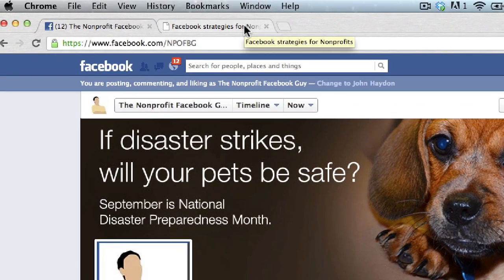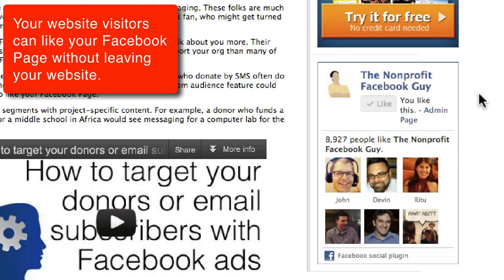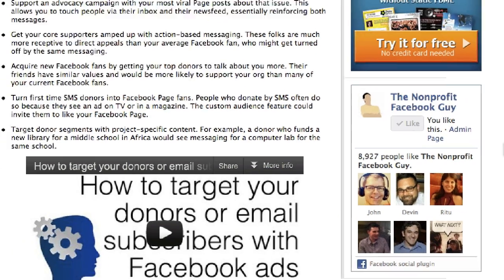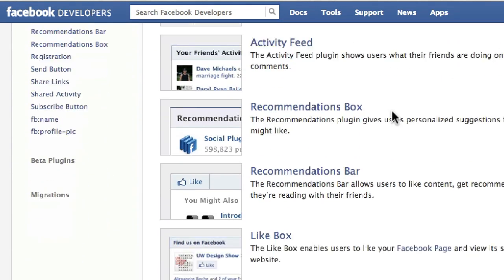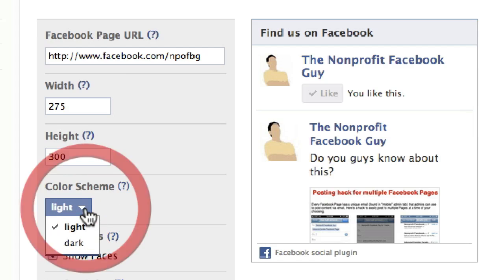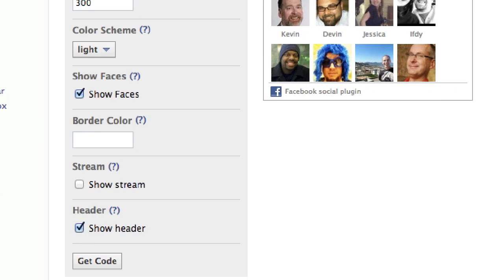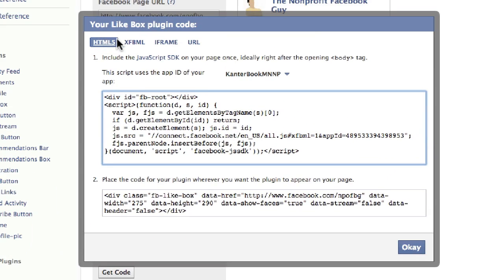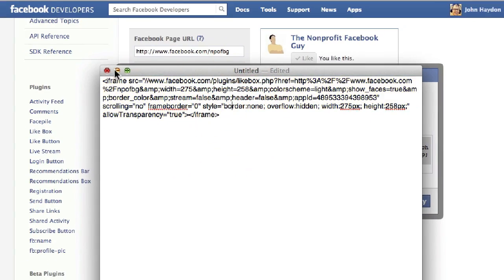How to Add a Facebook Likebox to Your Website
This video tutorial will show you how (and why) you need to add a likebox to your website.